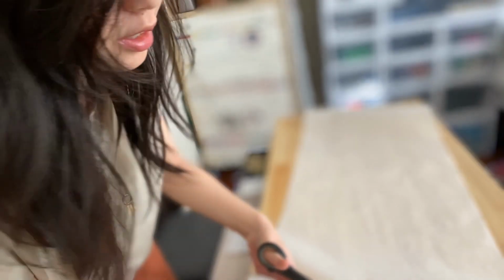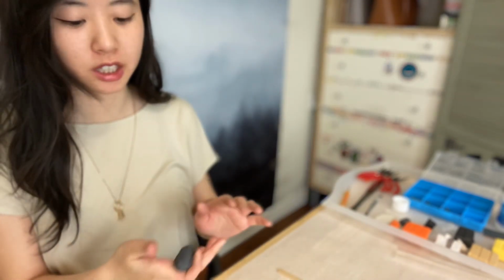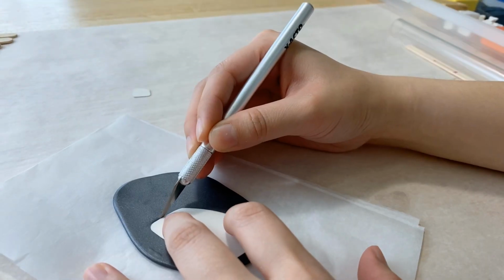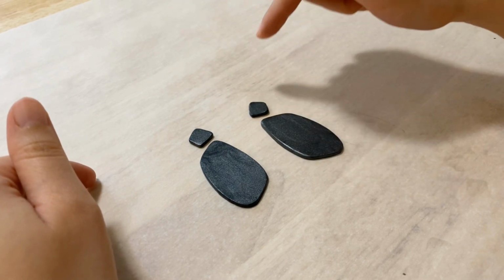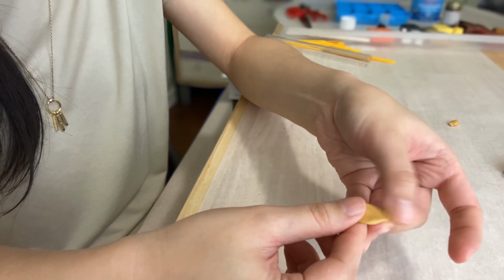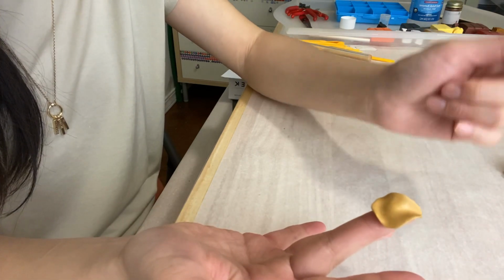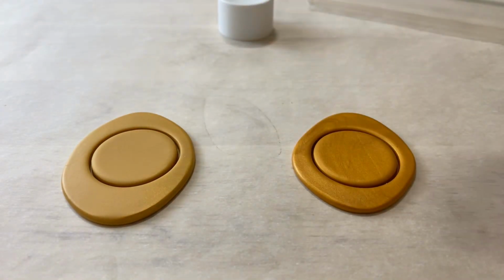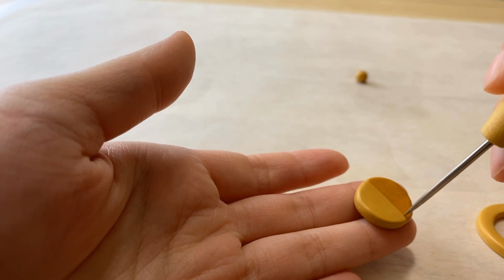Polymer Clay Earrings | Polymer Clay Jewelry | Polymer Clay Earrings DIY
Create DIY statement earrings that instantly add personality and sophistication to any simple outfit which makes dressing up easy and effortless. These hand-made earrings are made of polymer clay in a variety of styles. I choose the design these with sensibility to colors that would be versatile, yet stylish to work with many different types of outfits. For this DIY, I use polymer clay from the brand Sculpey Premo. Watch this video for a step by step how-to.

Jennifoo's List of Recommended Tools:
Liquid Gold Leaf Paint (used in the video):
MARCATO Atlas 150 Pasta Machine (this is the machine I use!):
Sculpey Clay Blades 3 Set Pack (for general cutting):
Tissue Blades (dedicated thin & sharp blade for cane slicing)

Download polymer clay cutout shapes for the black slab earrings